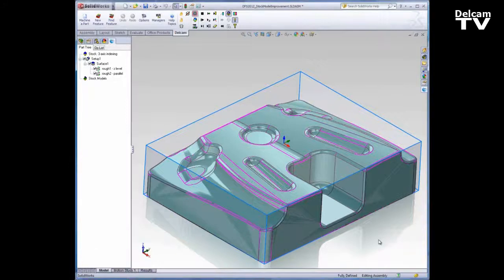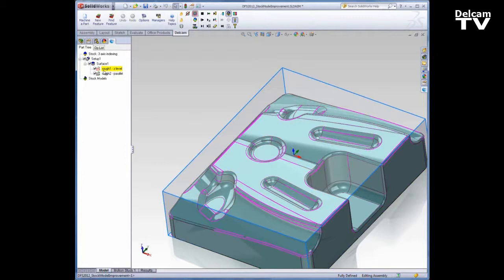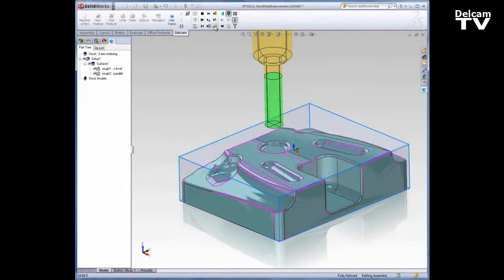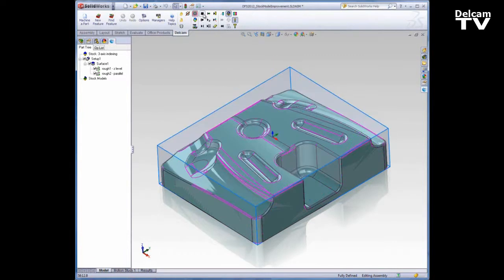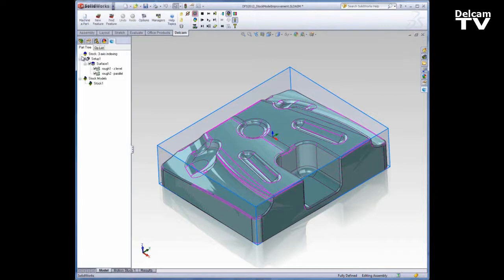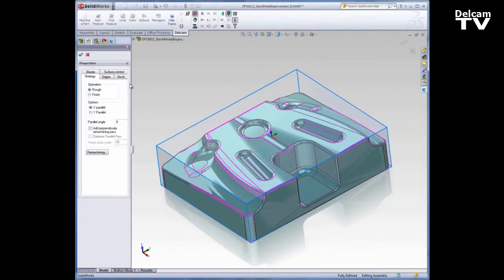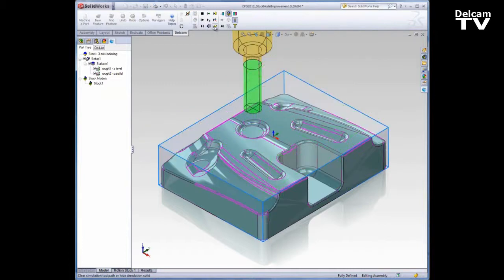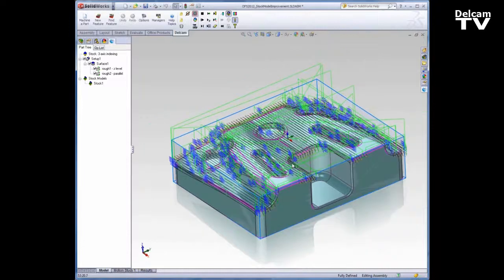Delcam for SolidWorks 2012 殘料模型功能改善